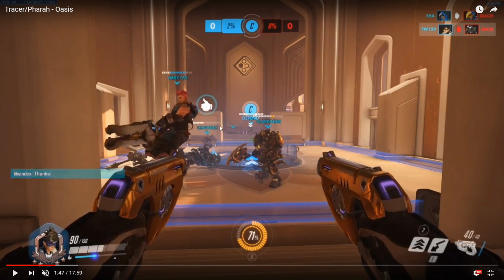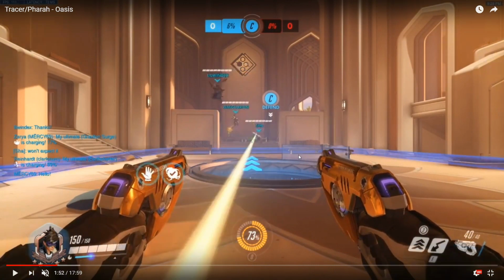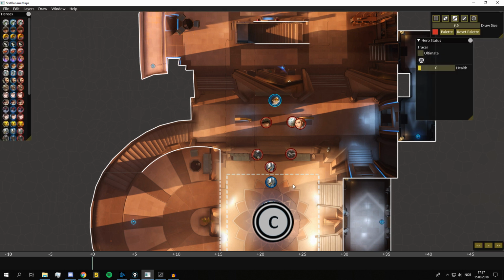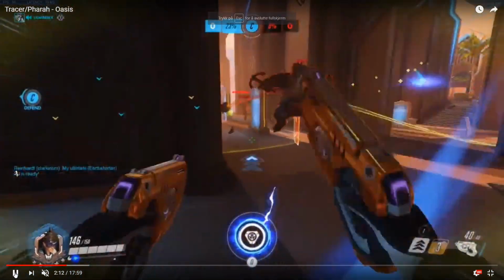Coach Jonal #4 Platinum Tracer Oasis University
Coach Jonal, coaching a Platinum tracer on Oasis University. If you want private coaching hit me up on discord and if you want a chance to join this serie,put your vod in help in our discord server!